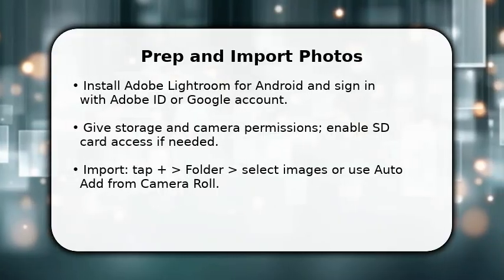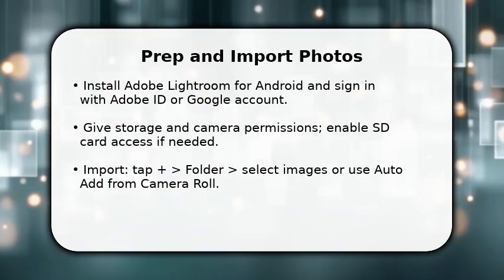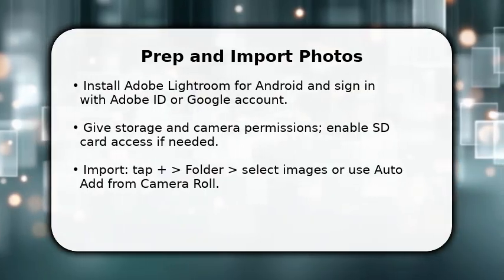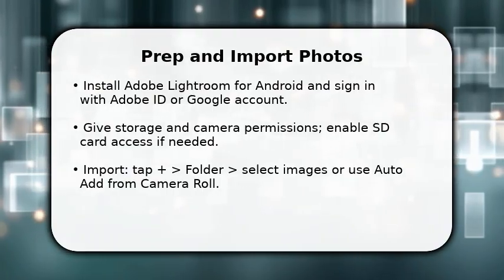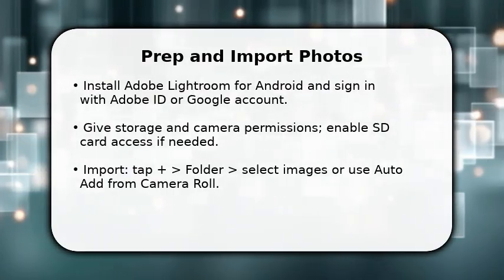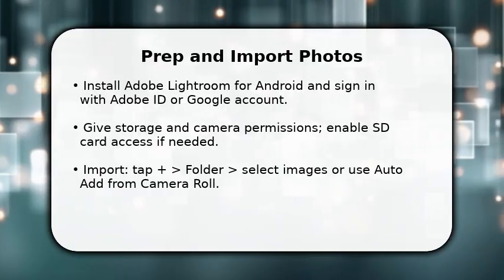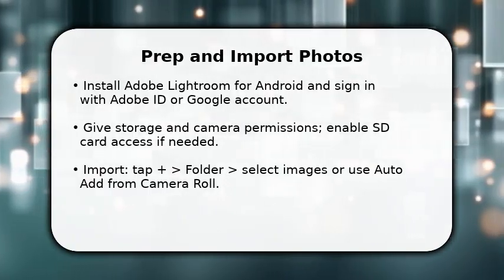How to Use Lightroom Android (only Way)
Discover the essential steps to using Lightroom on Android for professional photo editing. This video tutorial guides you through installation, basic adjustments like exposure and contrast, advanced techniques such as RAW processing, and tips for organizing your photos library.

Lightroom,